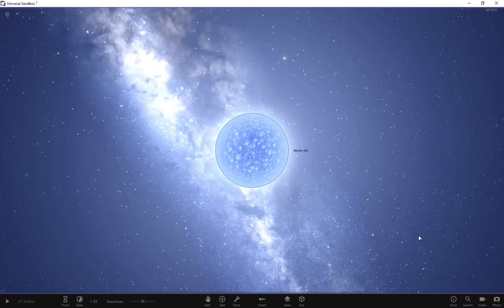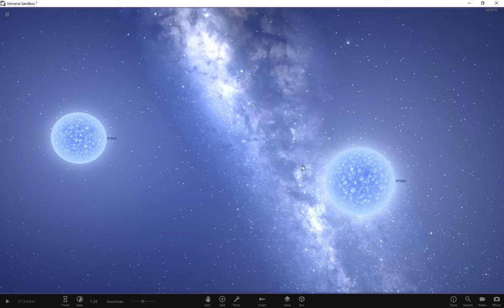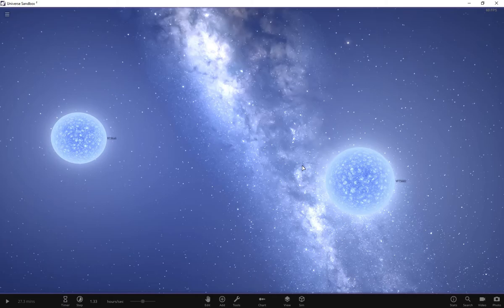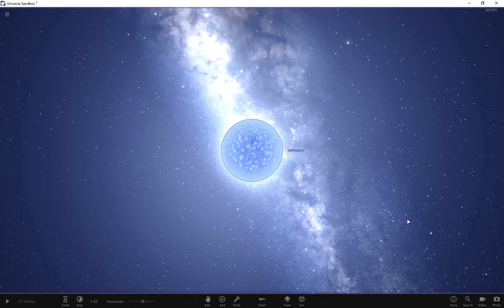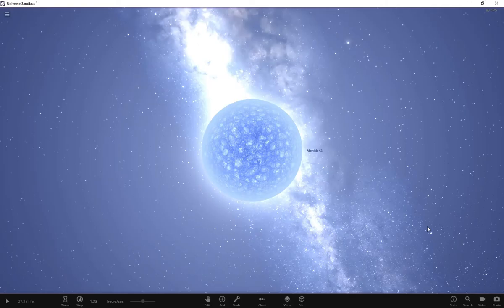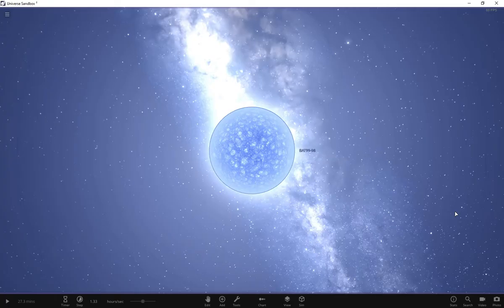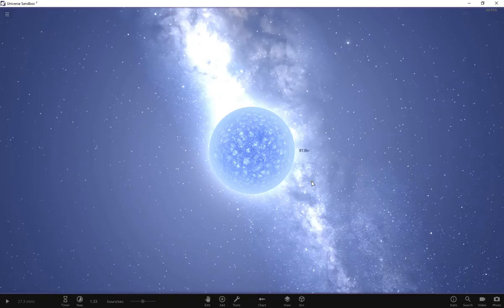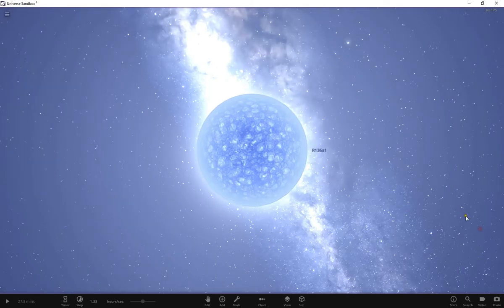Shiny Starmie Universe Sandbox 2 Episode 10 Top 10 Stars by Mass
In this video we're going over the top 10 most massive stars. And almost all of them are not in our galaxy.